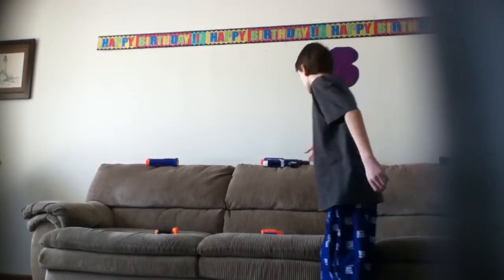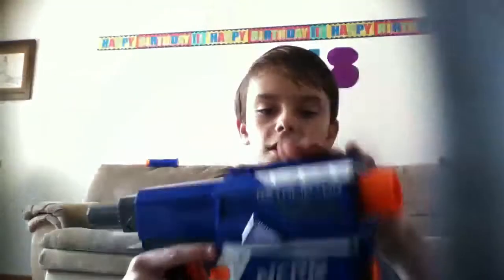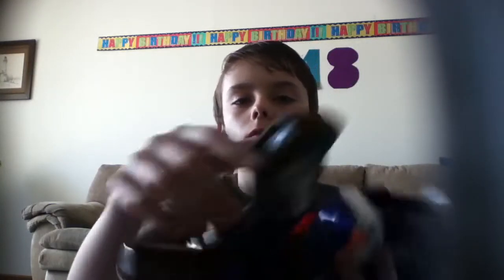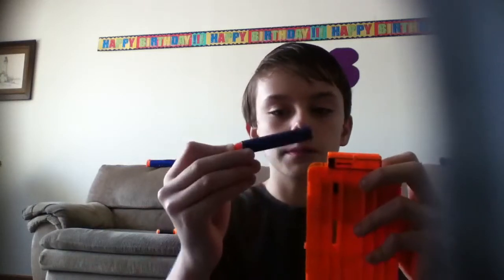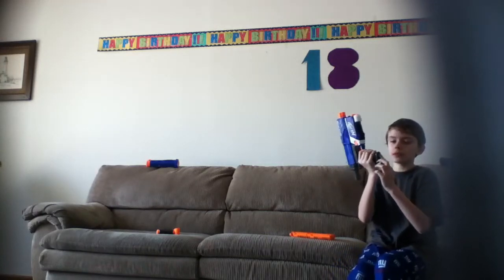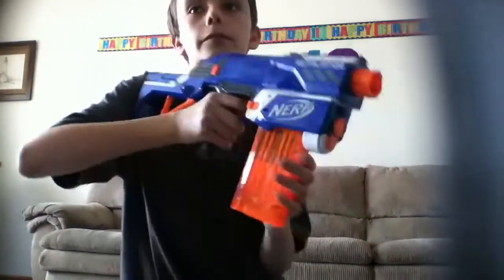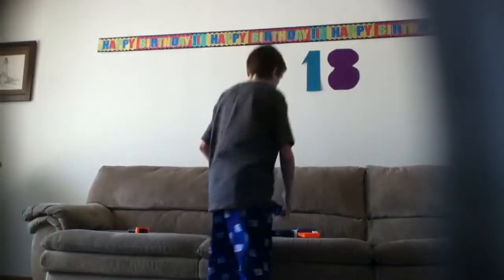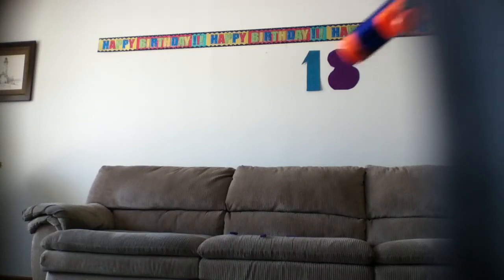Nerf Review: Retaliator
A Nerf review

Can we get 2 or 4 likes